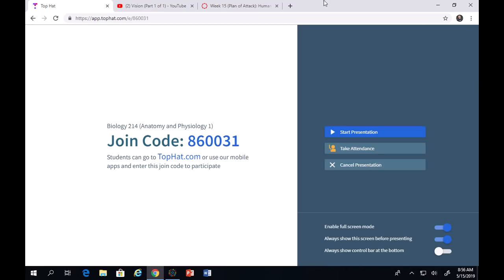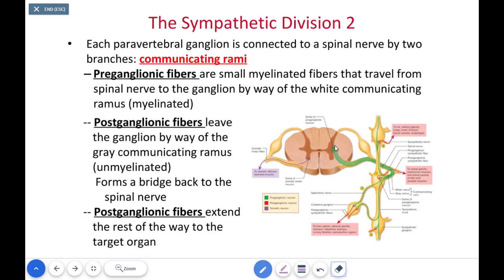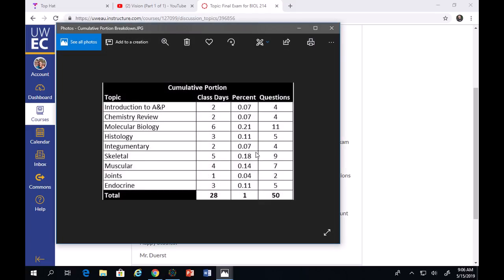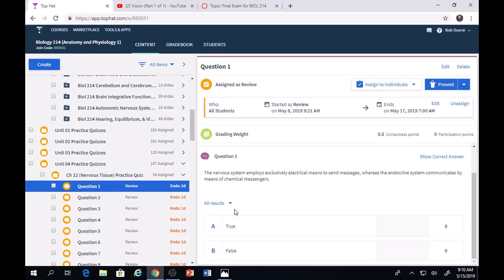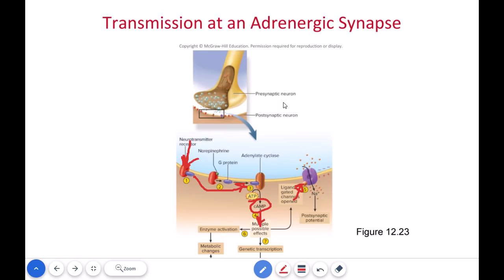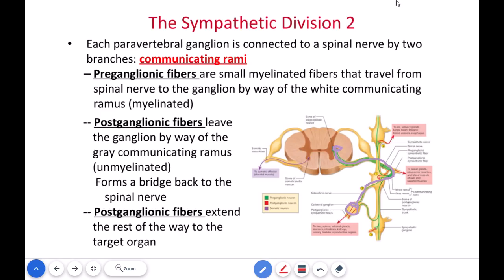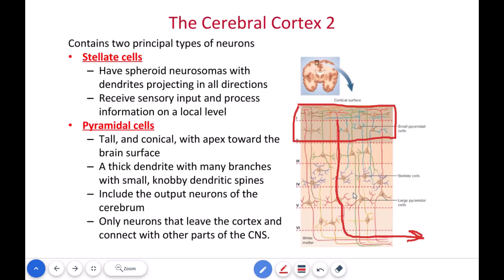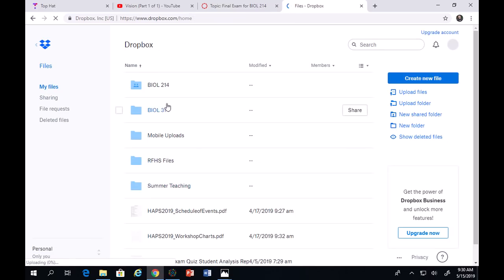Review Session Recording for Lecture Exam 4 (Part 1 of 1)